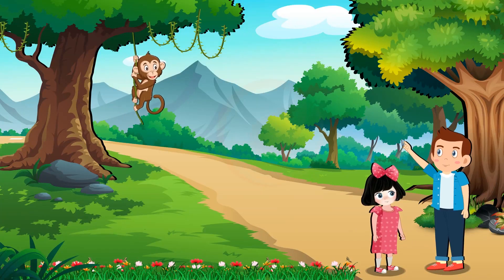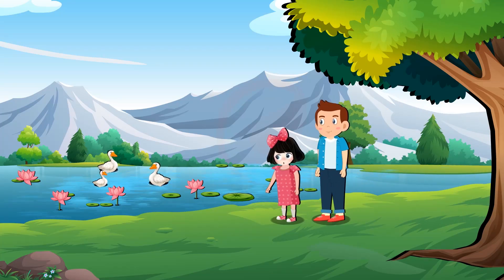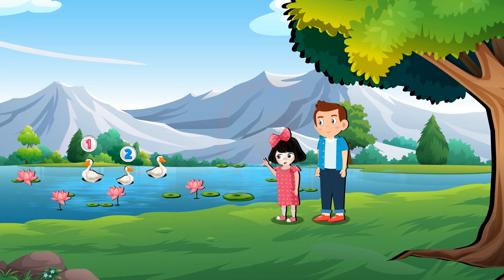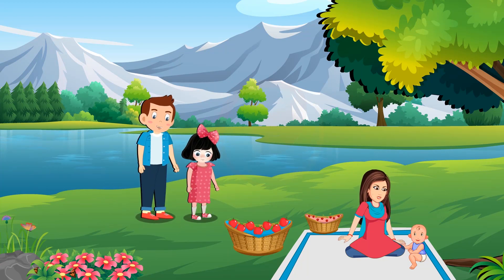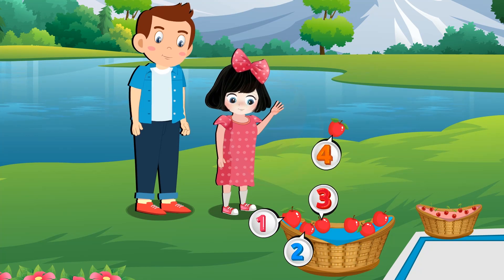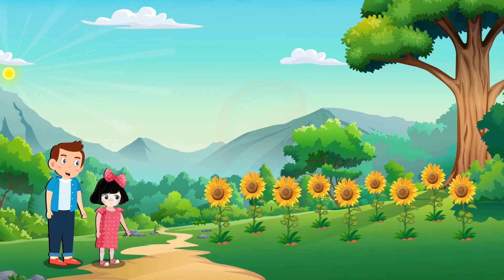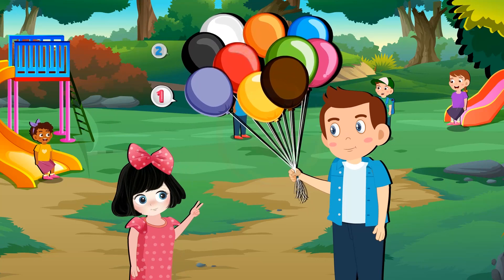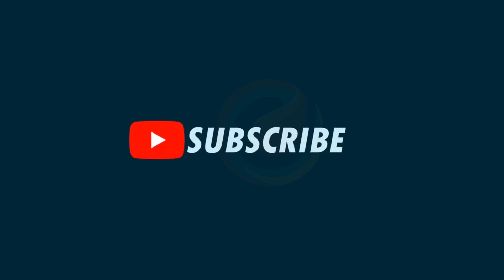Numbers and counting 1 to 10 | Eshum technologies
The ability to identify numbers is considered an important level of learning in a child's cognitive process. It involves helping children understand the meaning of numbers. Identifying numbers and counting leads to understanding quantities is an important part of a child's development. This video will be very helpful for children to identify numbers and understand the order of numbers in a list i.e. 1st, 2nd, 3rd, etc.